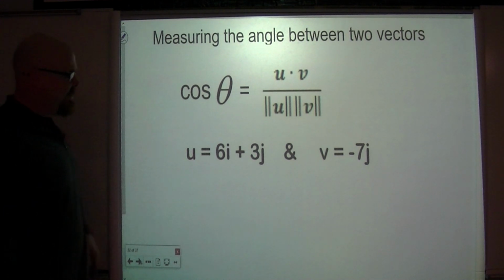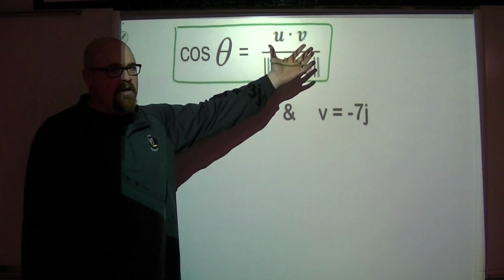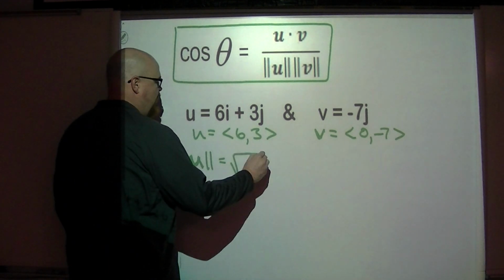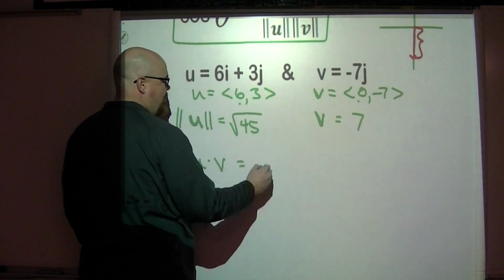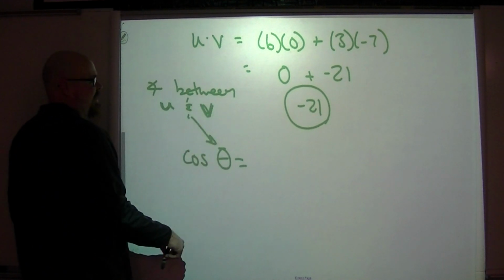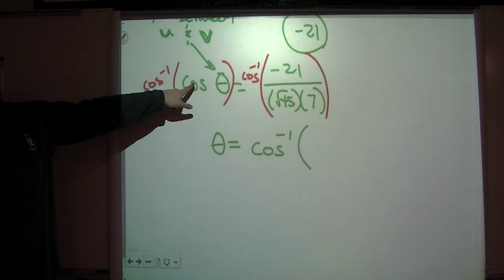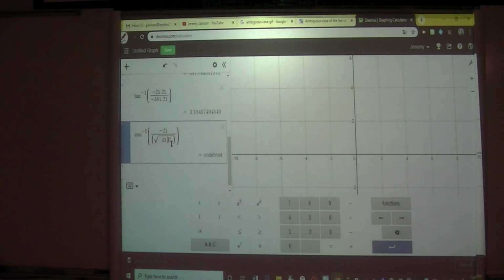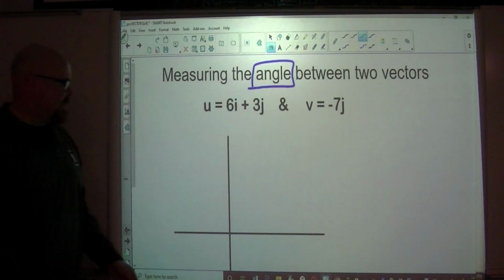Using dot product to find the angle between two vectors